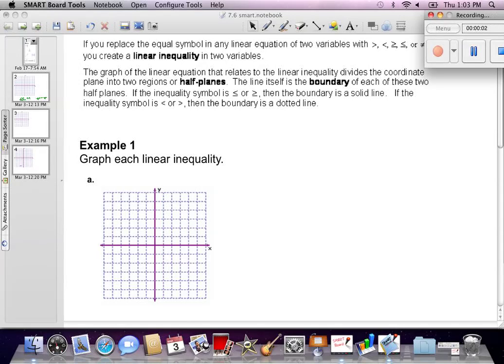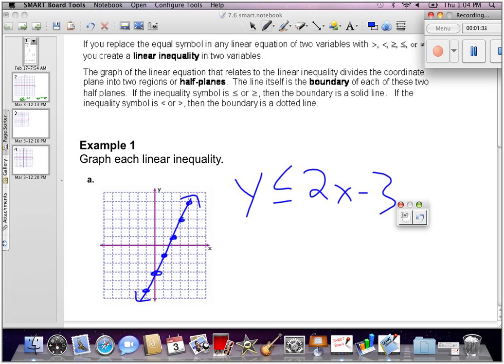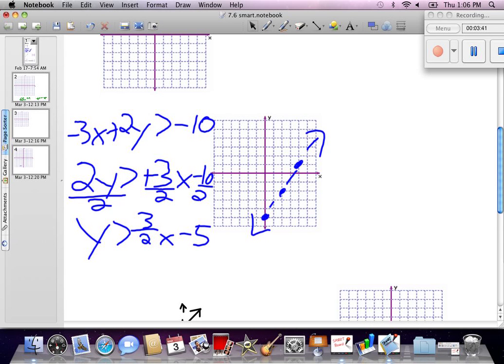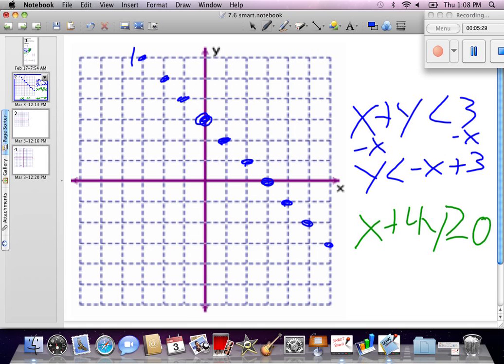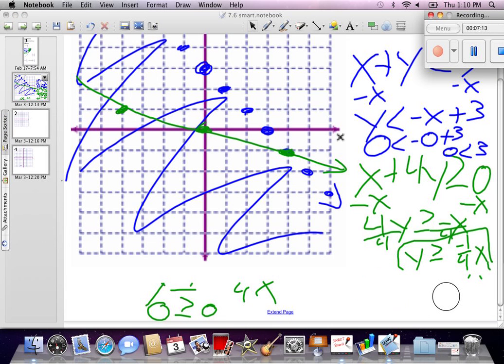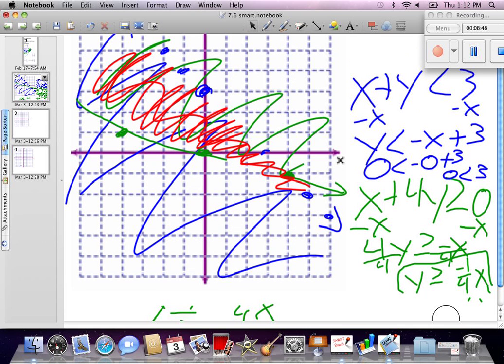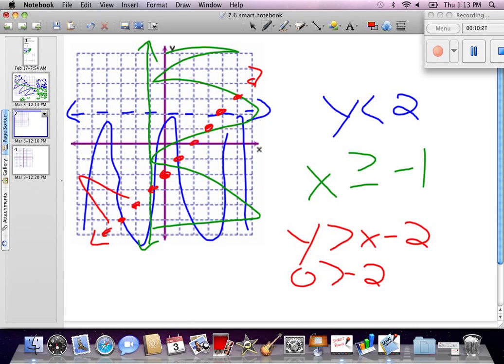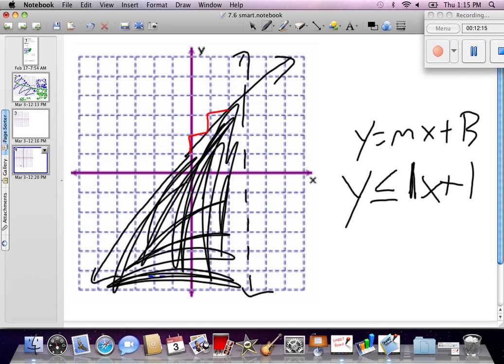7.6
graphing inequlites